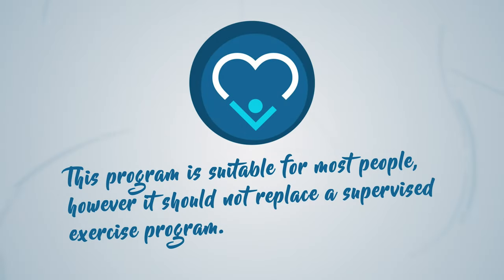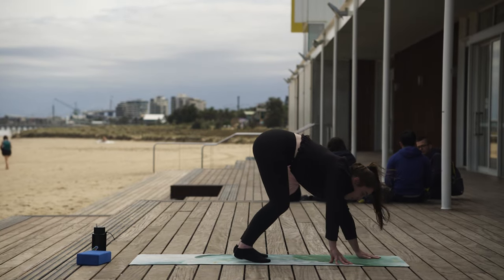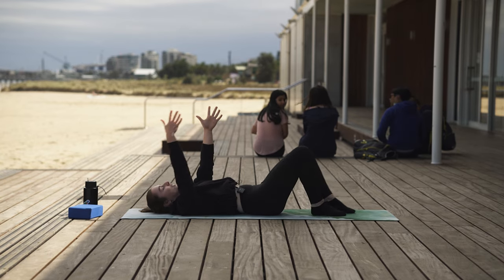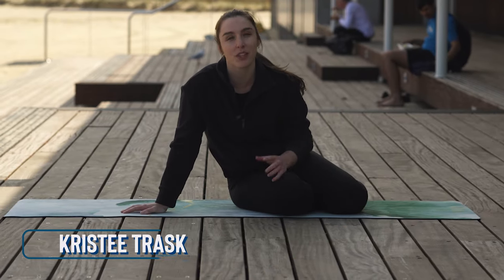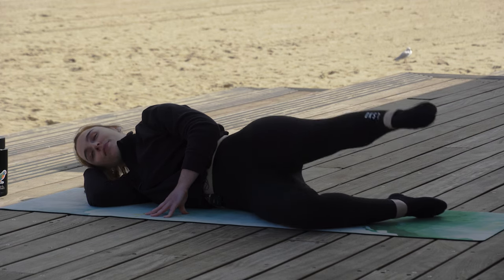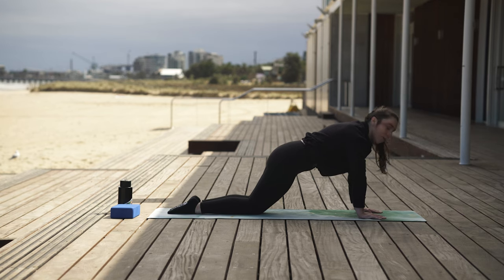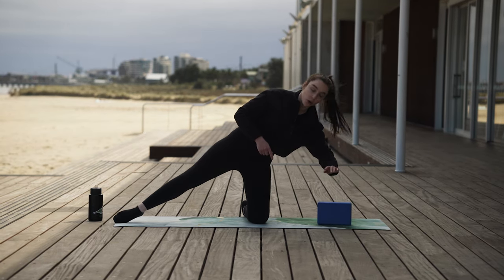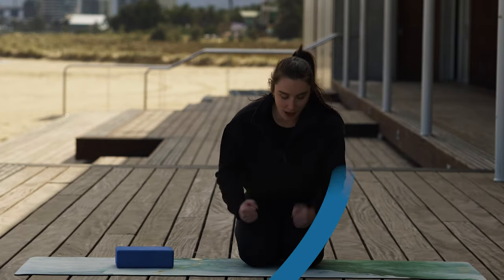Move It or Lose It 2023 - Yoga By The Beach Pt 3 - Episode 6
Join host Kristee Trask as she guides you through a yoga routine.

Filmed on Port Melbourne beach with the assistance of the City of Port Phillip.

This episode of Move It or Lose It was made possible via the support of the Community Broadcasting Foundation.

Move It or Lose It is a daily exercise program that features different exercises in each program including tai chi, chair-based exercises, weights, stretching, low-impact aerobics as well as relaxation and breathing techniques. The program aims to improve fitness, flexibility and endurance; build strength and balance; and increase circulation and coordination.